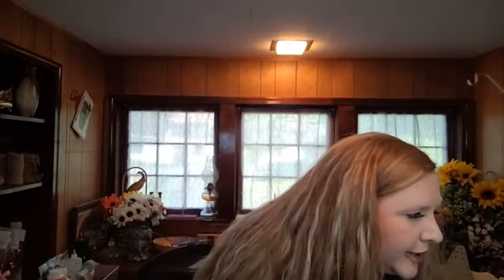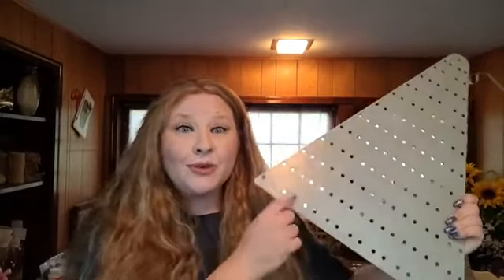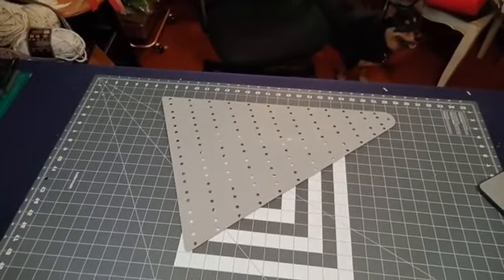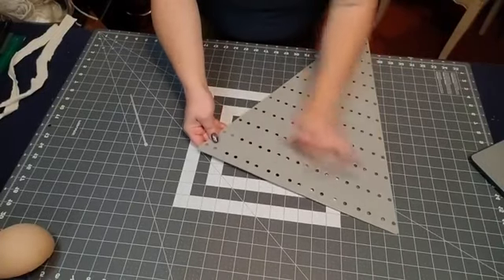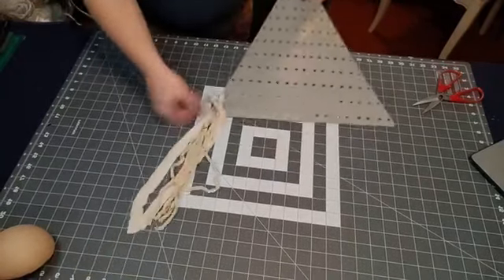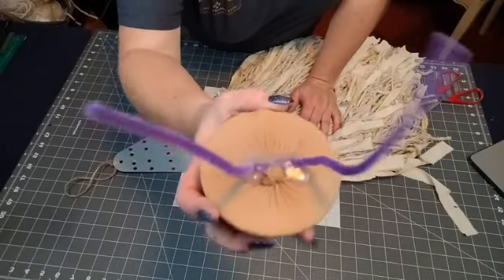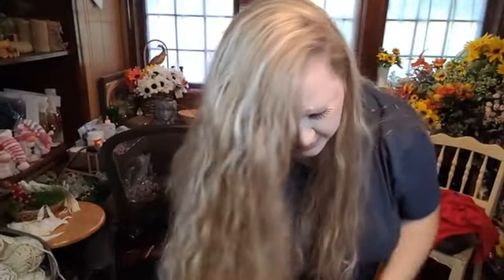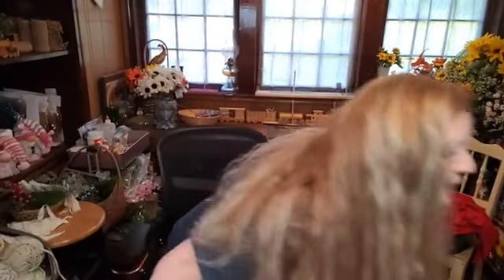How to make a Santa Gnome Wreath | Easy DIY Wreath | Made By Marianne replay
This video is a Facebook Live replay. We'd love to have you!

"This time it was Made By Marianne, next time it could be made by YOU!" 🥰